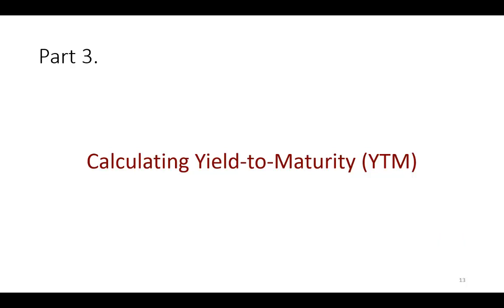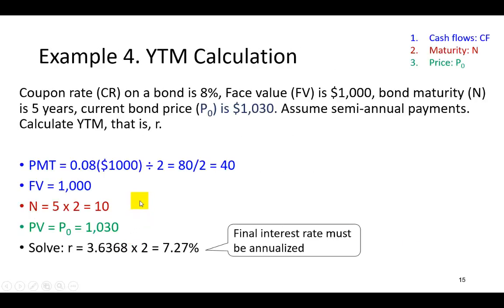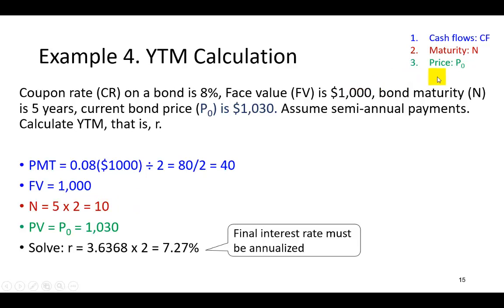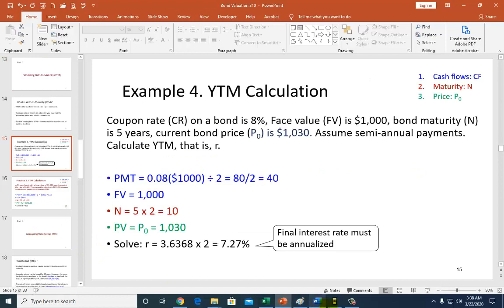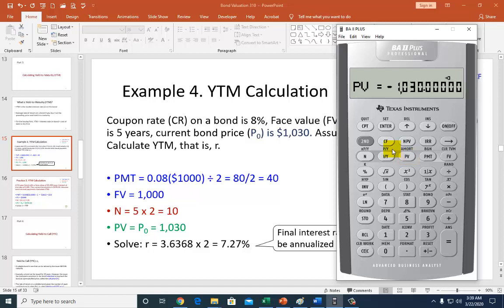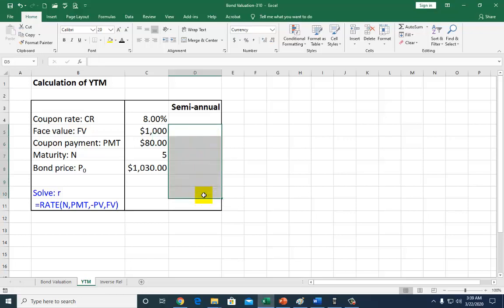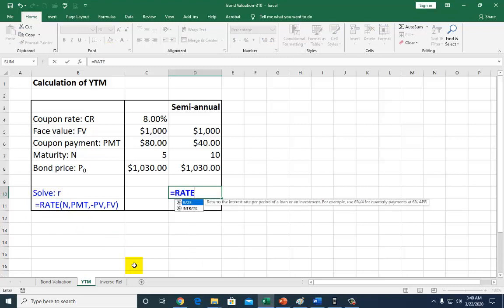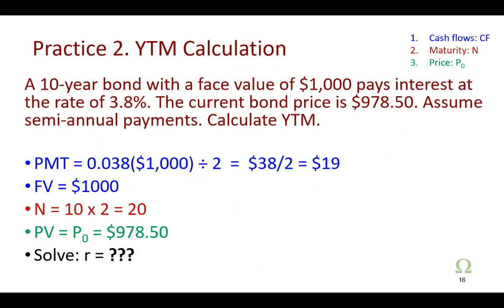Yield-to-Maturity on a Bond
This video shows examples of how to calculate yield-to-maturity on a bond using financial calculator (BA II Plus) as well as Excel spreadsheet. Explanations of the concept are also included.